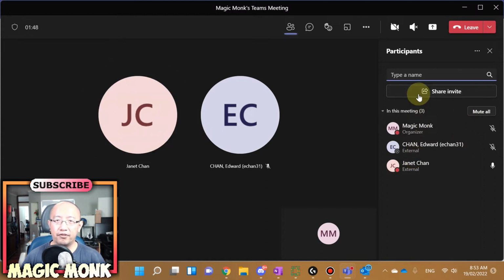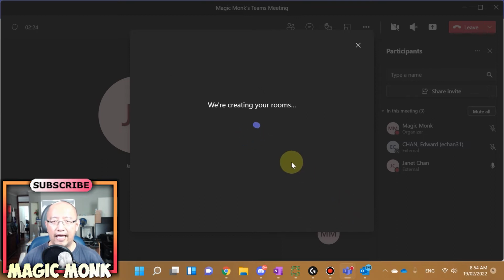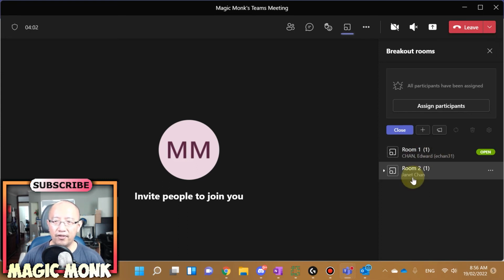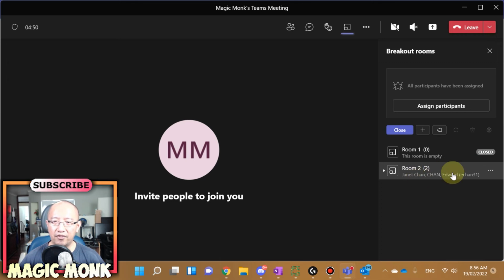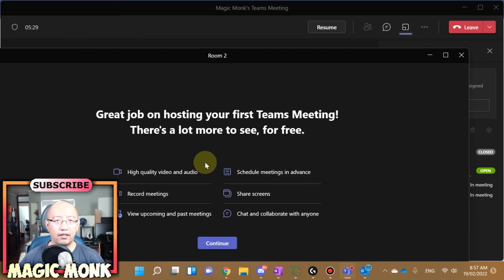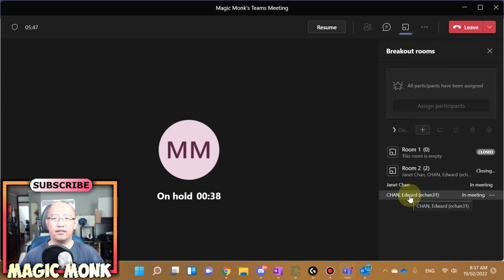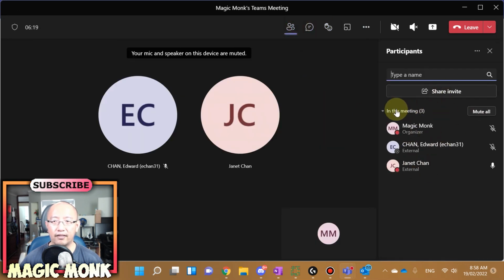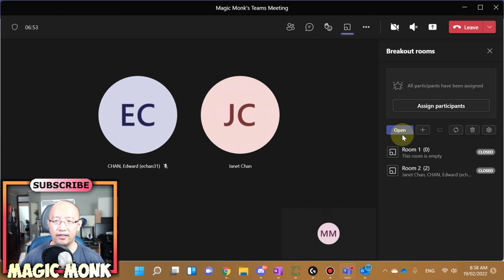Breakout Rooms in Microsoft Teams - Step by step tutorial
Nowadays with the pandemic you might be doing more and more meetings / conferences / workshops online, because everyone is working from home. The breakout rooms feature in Microsoft Teams is very easy to use, however for a new person moderating meetings, the lack of familiarity may cause some anxiety. It's also harder to test things out on your own because you need at least 3 people or more to test out breakout rooms. If you watch through this video you will see exactly how I do that. I run through most of the basic features you need for breakout rooms so if you ever have to run a meeting with them, you will not be freaked out. Some of the things I go through include:
- Creating breakout rooms
- Assigning participants to breakout rooms
- Opening and closing rooms
- Changing rooms
- Enter and leaving breakout rooms as a presenter